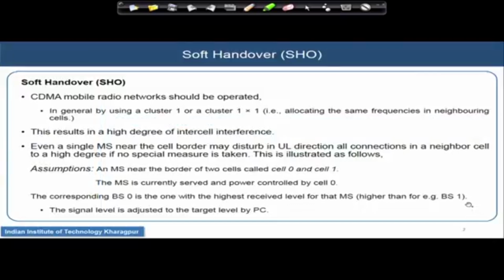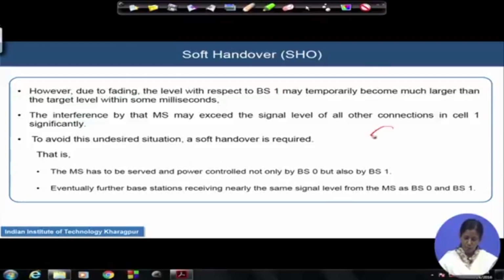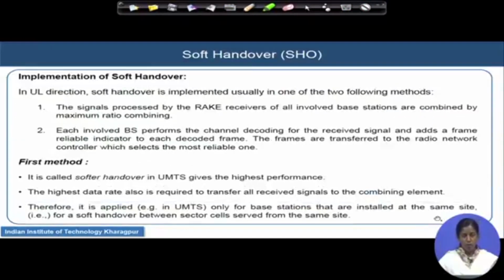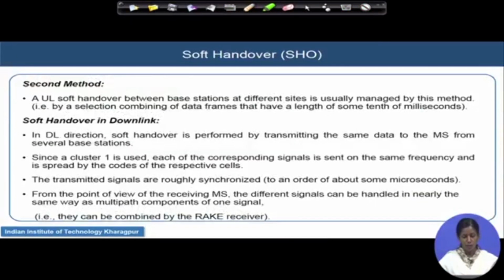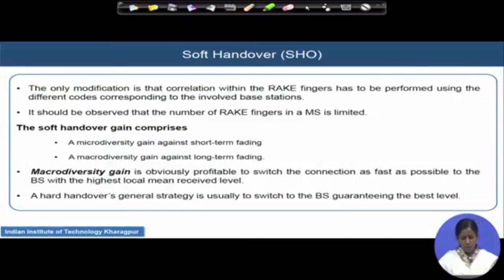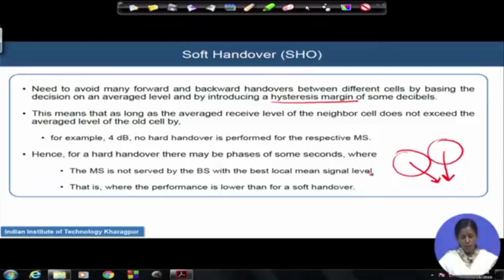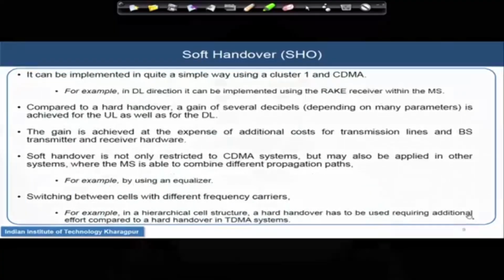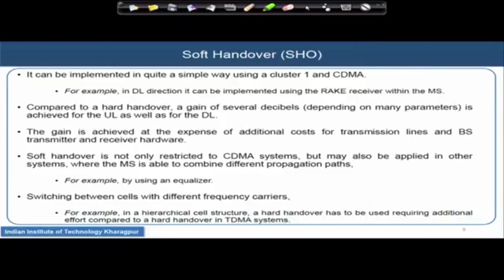Interference Handling by Soft Handover